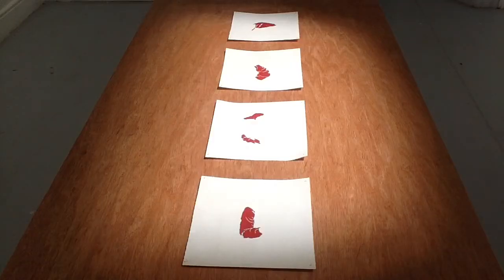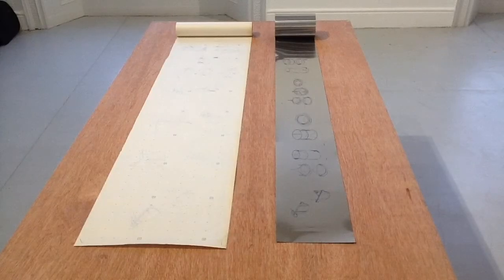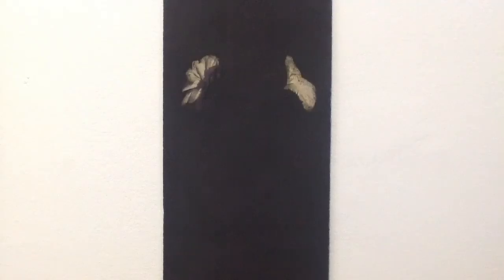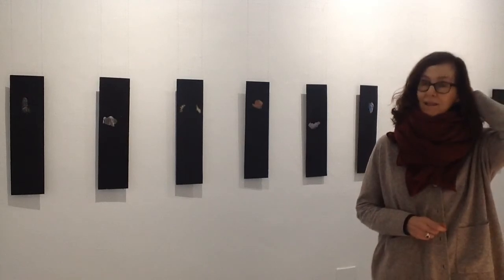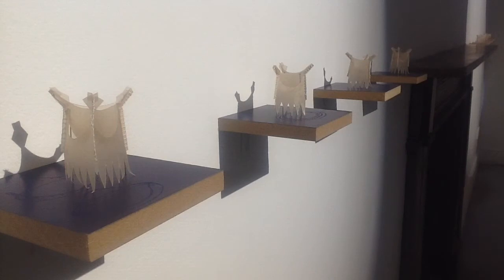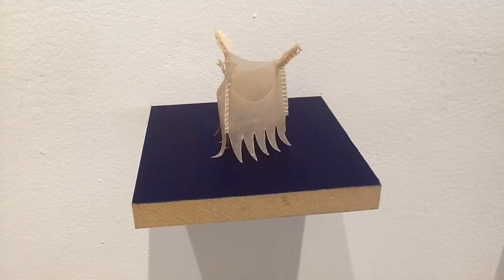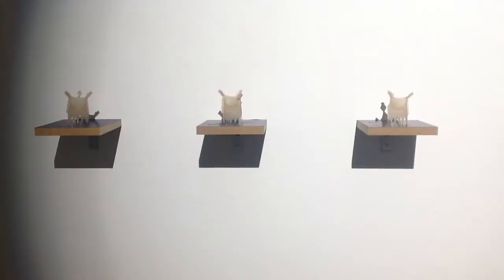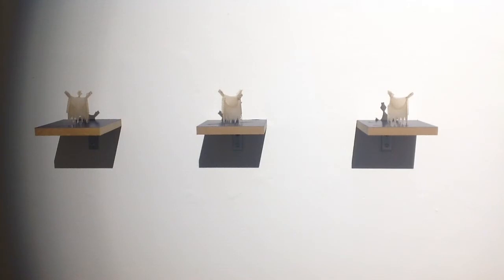Judy Foley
Judy Foley discusses her work in the "EX-VOTO the Body + the Institution" exhibition which is on at Galway Arts Centre, 47 Lower Dominick Street from Jan 19 - Mar 10, 2018.